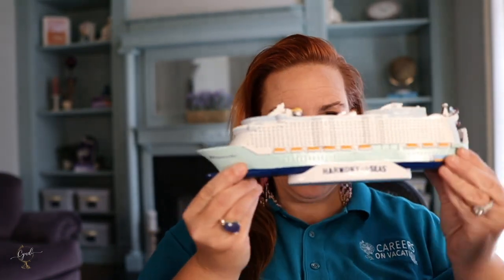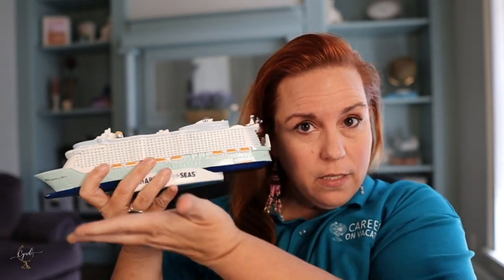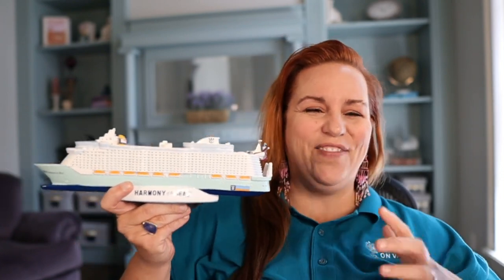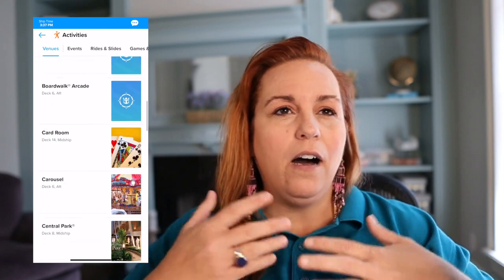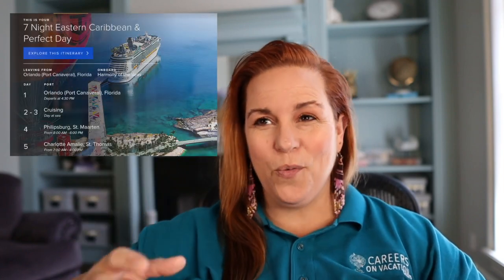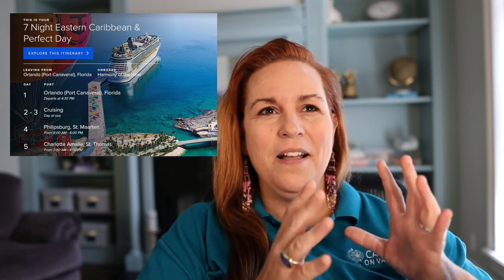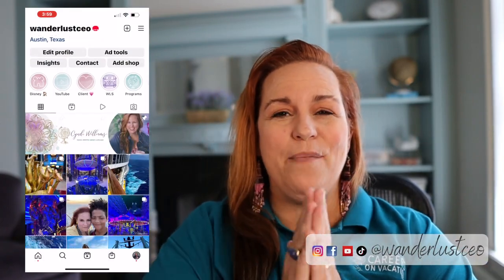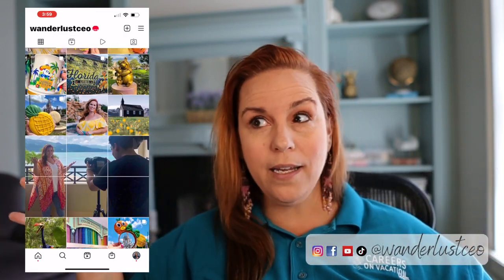11 Things you MUST do before your Royal Caribbean cruise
Are you really ready to set sail?  A lot has changed!  Get my pre-cruise check list and the TOP 11 things you  MUST do to make sure you are set up for a stress free experience.  Also, get some AMAZING tips on getting the most out of your cruise experience.